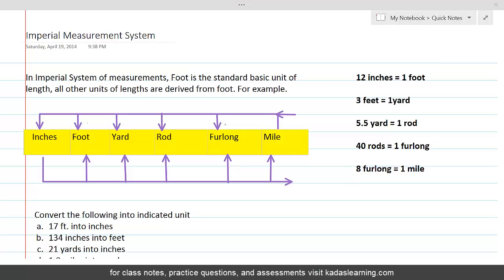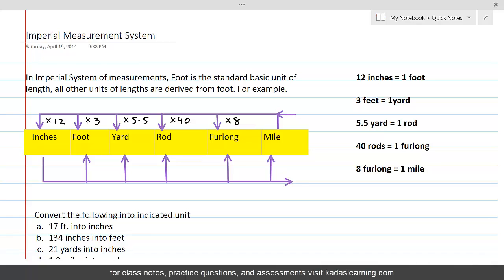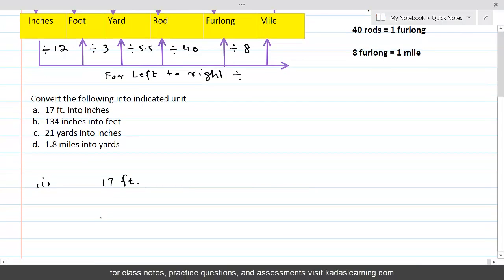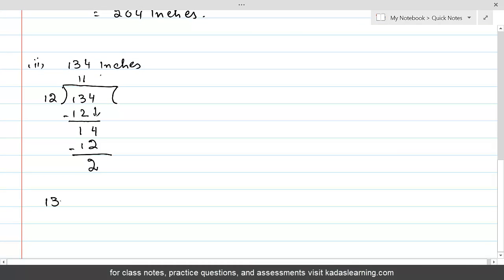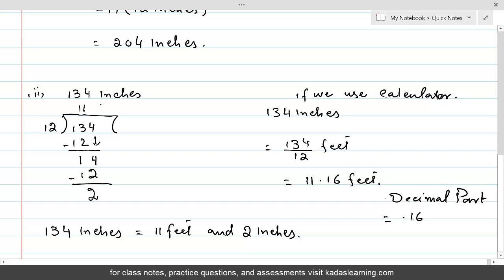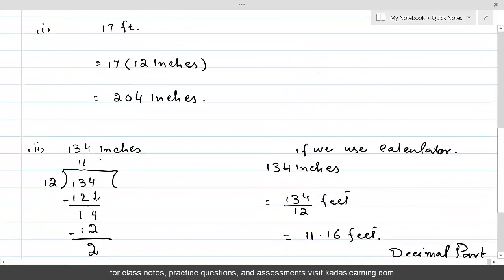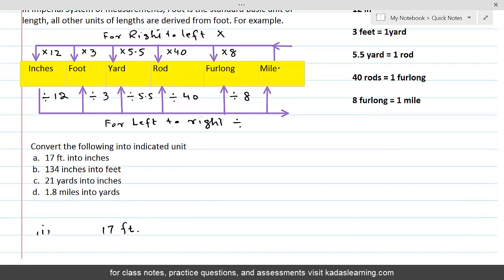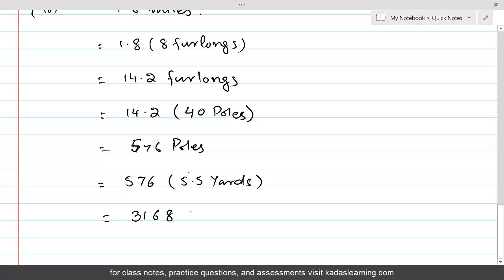Imperial Measurement System Lesson 1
An imperial system of measurements foot is the standard basic unit of length all other units of lengths are derived from foot for example if we divide a foot into twelve equal parts then each division will be called one inch it means there are twelve inches in one foot if we combine three feet it will be called one yard if we combine 5.5 yards together.